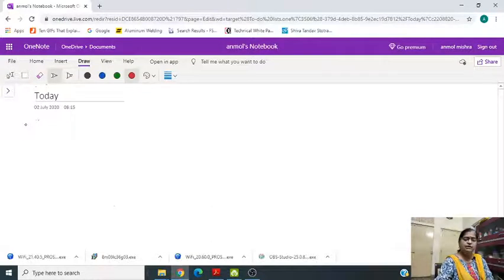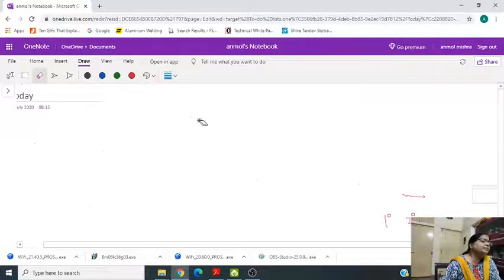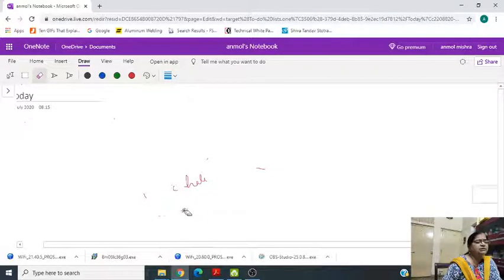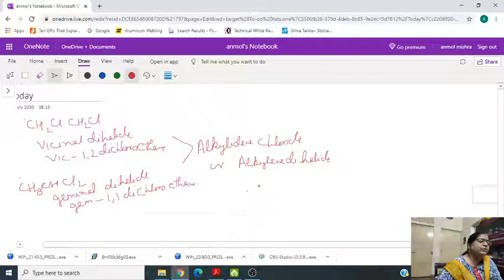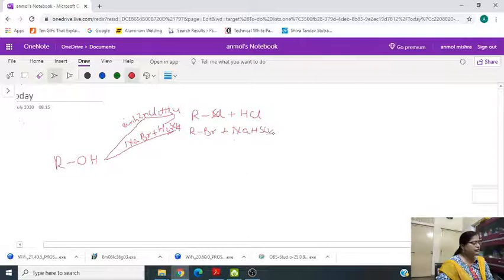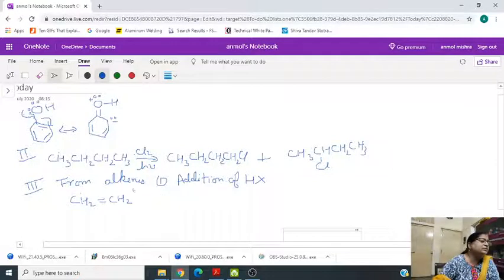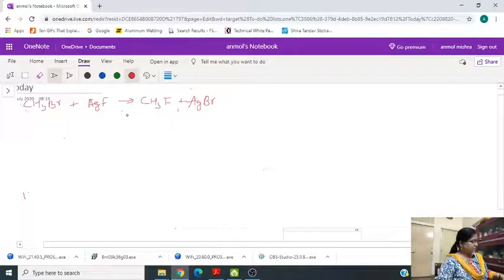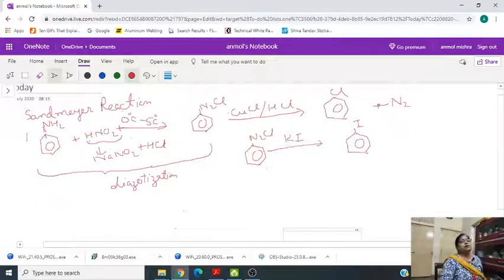CBSE Class 12th || Chemistry part-2 || Haloalkanes and Haloarenes Part-1